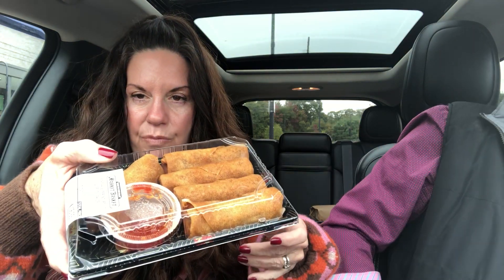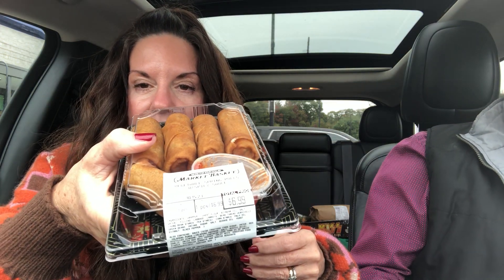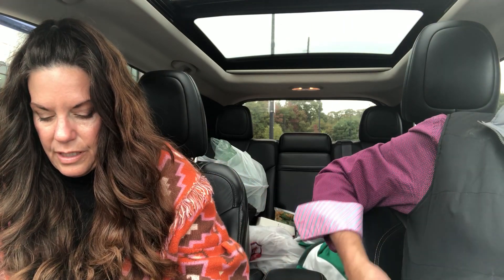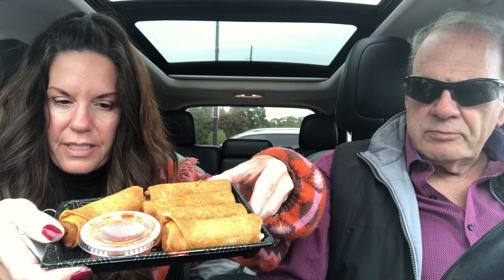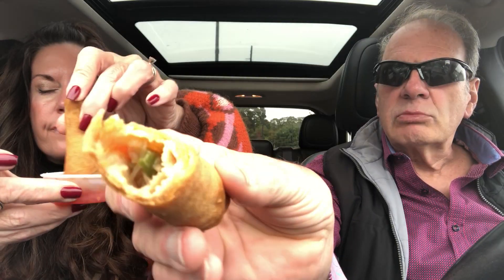Eating Spring rolls from Market Basket.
Listen to us every Friday night right here on @youtube listen right here on Kiki.FM

Get your business on Kiki.FM today!!  Send a message to us on FB

Sebastian hair spray - I have been using it for years
These are THE best hair & nail vitamins on the planet!